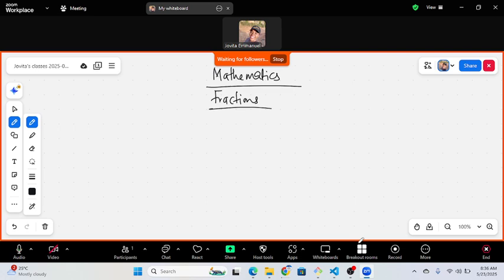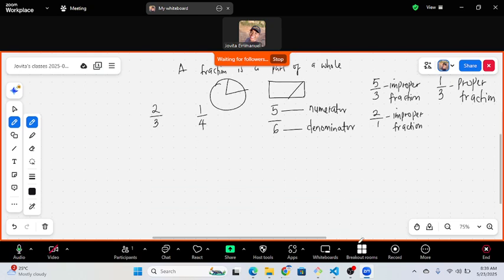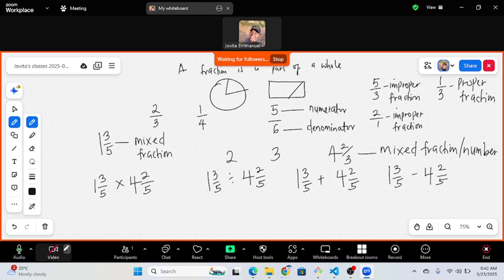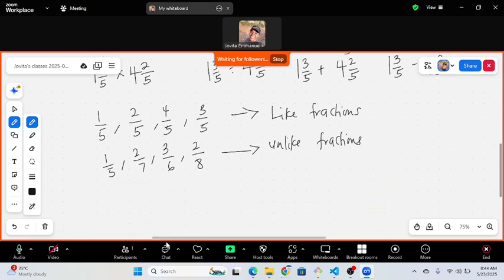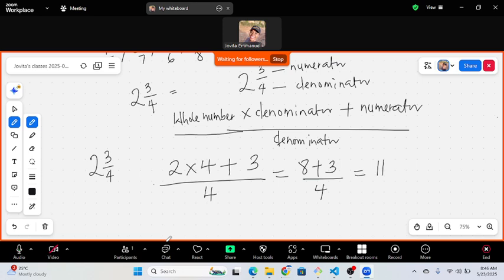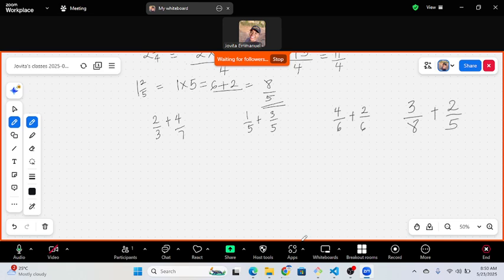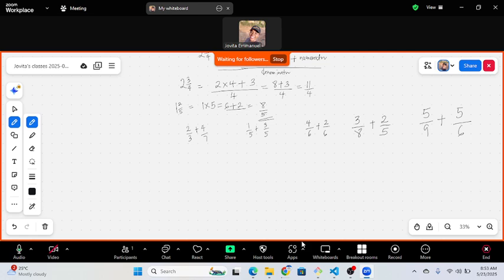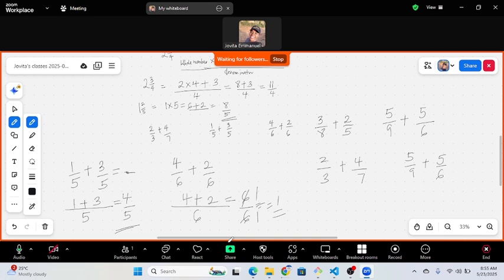fractions episode 1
Definition of fractions, types of fractions, conversion of mixed numbers to improper fractions, addition of like fractions etc.